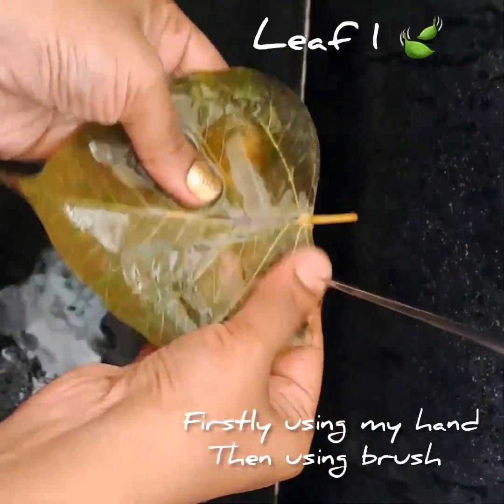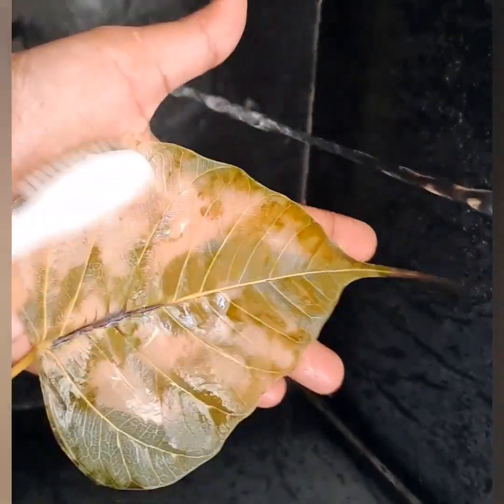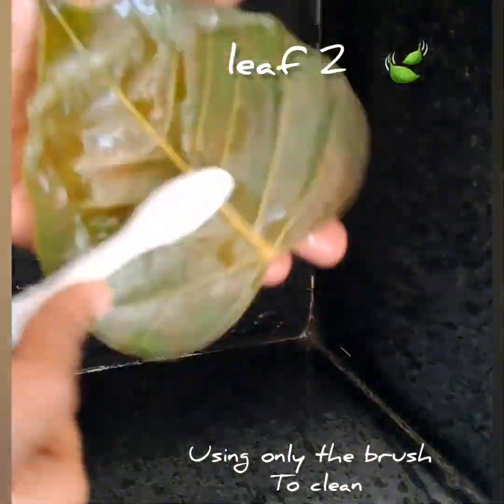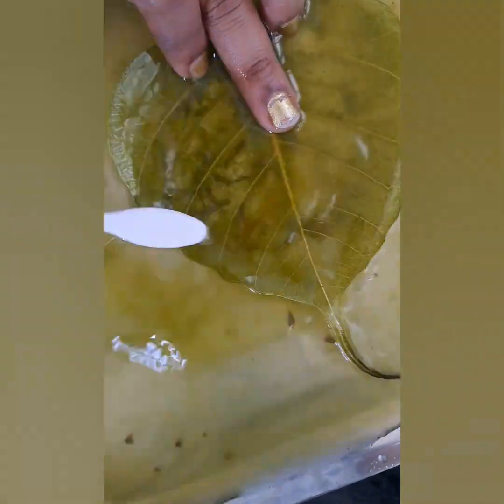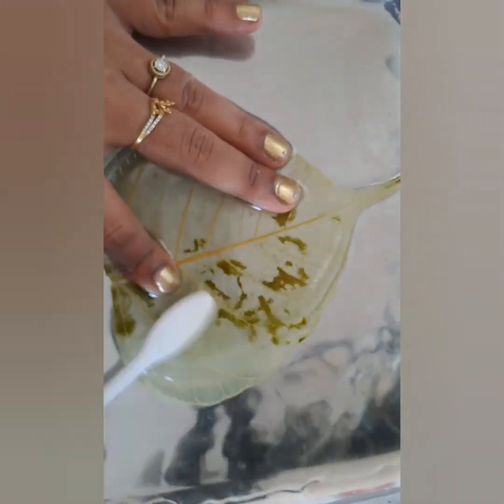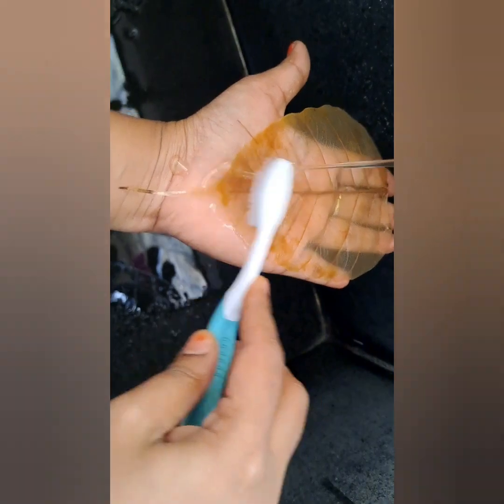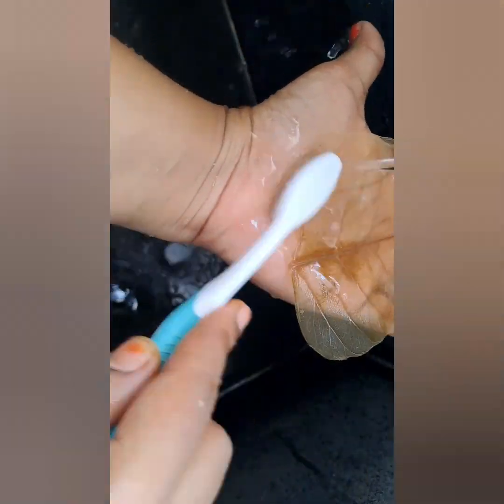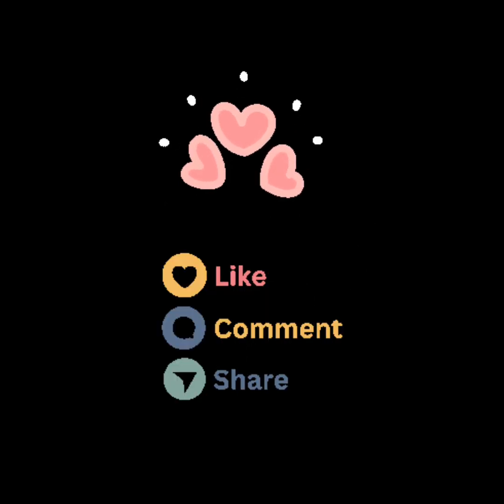Easy Ideas and tips to make peepal leaf skeleton 🍃peepalleaf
Hai friends,
          In this video I'm going to share ideas and tips for making leaf skeleton of peepal leaf🍃 .